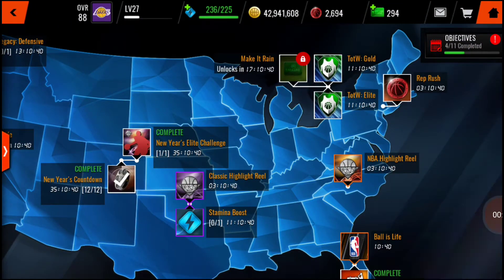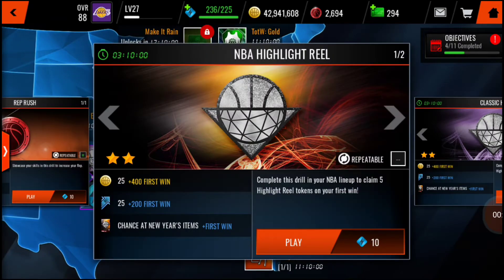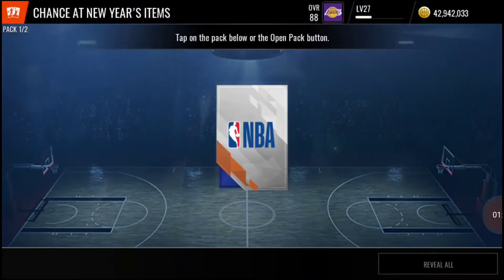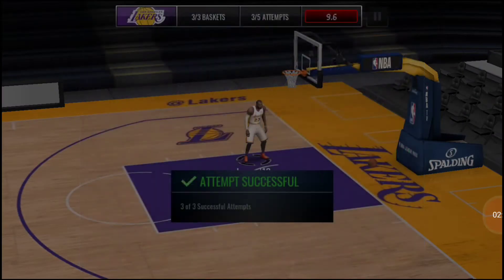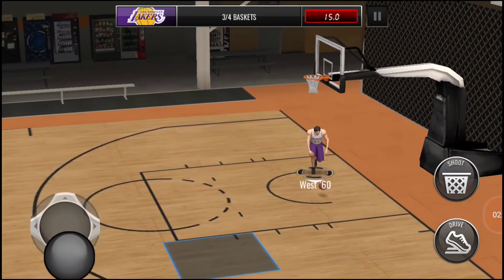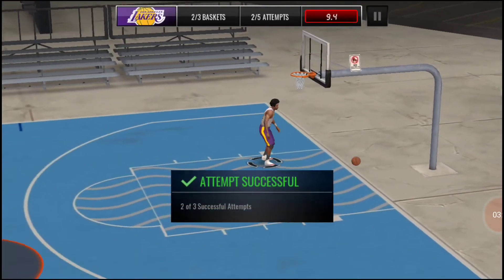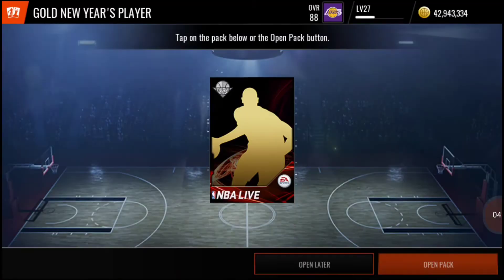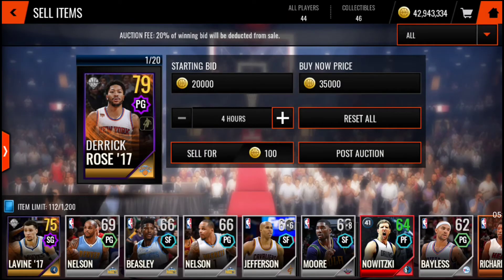HOW TO MAKE MILLIONS OF COINS EASILY IN NBA LIVE MOBILE!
This is the Best and most legit way to make coins! If you do this every couple hours in about a week you will have possibly 1 Million coins!!! The event is only up for a few days so take advantage of it now!! 🔥🔥🔥